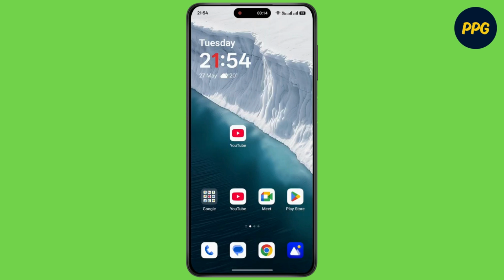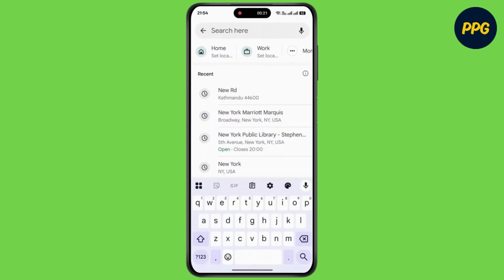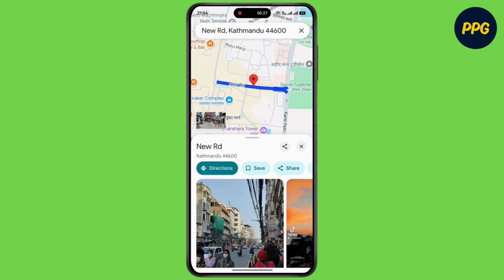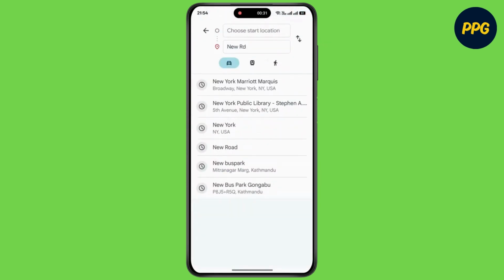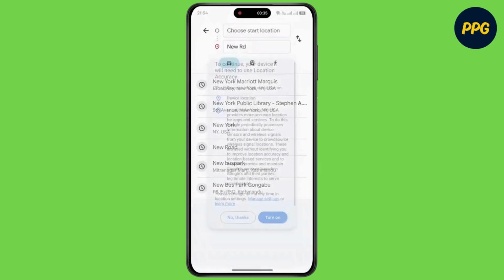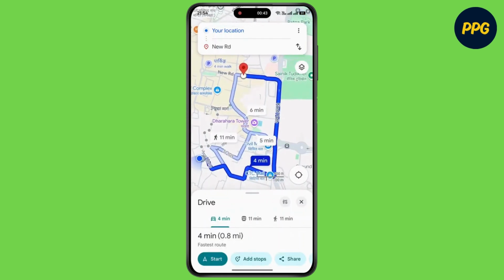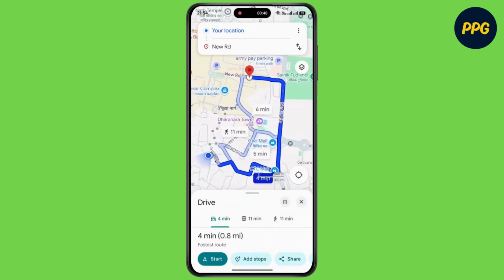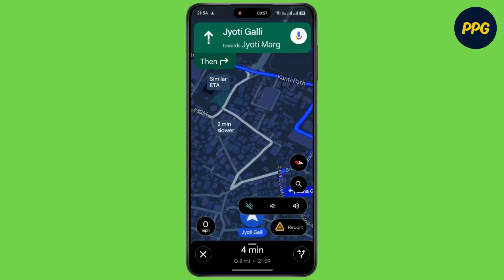How To Enable Voice Navigation in Google Maps ?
Hello Guys,

Welcome to our step-by-step guide on "How To Enable Voice Navigation in Google Maps?" If you want to make your driving or walking experience easier and safer, enabling voice navigation is a must. In this video, we’ll show you how to turn on voice directions in Google Maps, customize your navigation voice settings, and troubleshoot common problems. Whether you’re using Android or iPhone, these simple tips will help you get clear voice guidance and enjoy hands-free navigation.

How to turn on voice directions for Google Maps

How to change voice settings in Google Maps navigation

How to fix voice navigation not working in Google Maps

How to use voice guidance on Google Maps for Android and iPhone